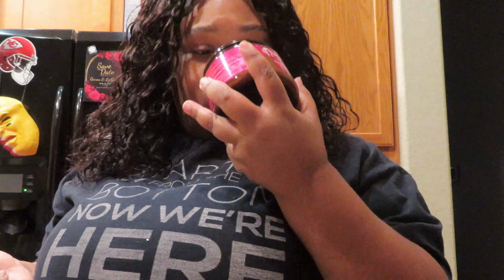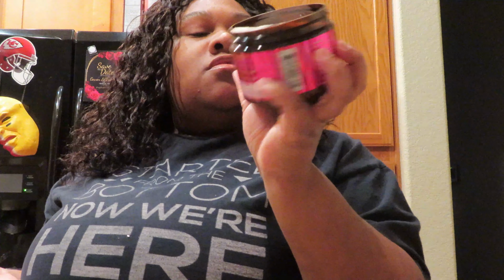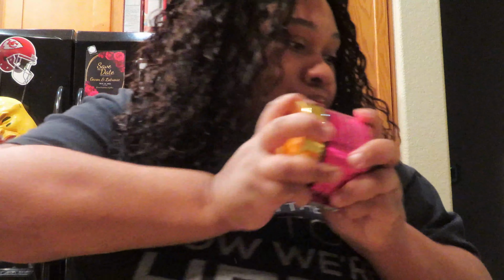Mielle Hair care Reviews Vlogmas day 6